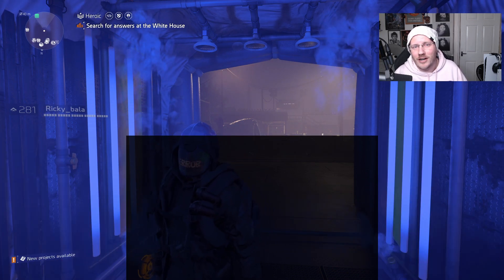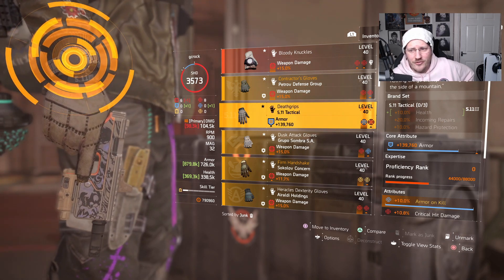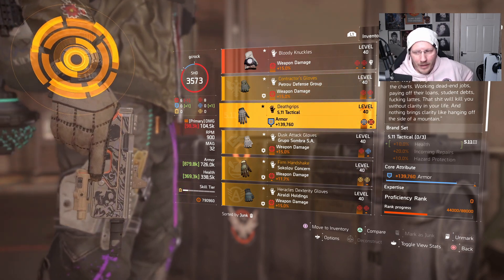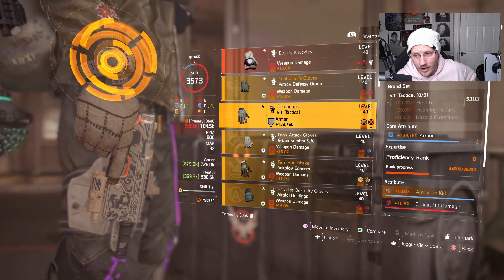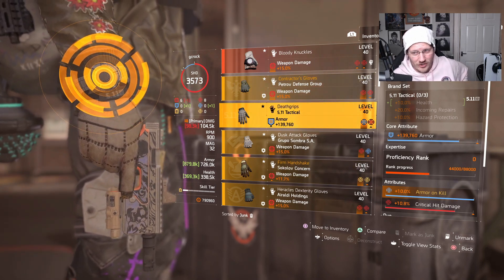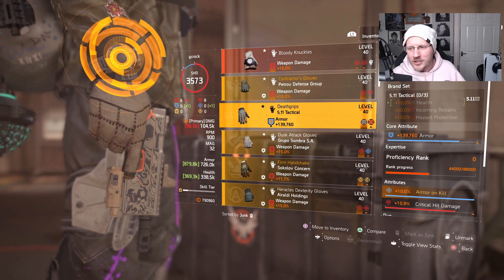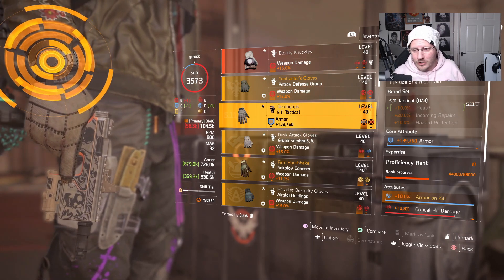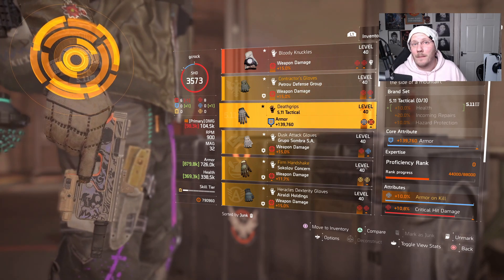IS THERE A GOOD 5.11 BUILD THAT IS NOT A TANK? - MAKING BUILDS WITH SUBS | THE DIVISION 2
The Division 2 Builds with Subs: Can we make a decent 5.11 build that is not a tank?

Today is the start of a new series that I want to do on the channel that involves making builds with subs on The Division 2. The idea of the series is to discuss ideas that I have with you and then set some goals to make a build. I will use Countdown to play with subs to farm for the build before testing the build out on the toughest content in the game. At the end we will do a build video and review it.

In today's video I want to see what we can do with the 5.11 brand set! I believe this to be one the least favourite sets in the game and have only ever saw it on tank builds since the Warlords of New York expansion. The rules are that the build cannot be a tank and we must use at least 2 pieces of 5.11. Comment your thoughts in the video comments!

Your views, likes and shares mean everything! If you want to go a step further, you can support by becoming a channel member